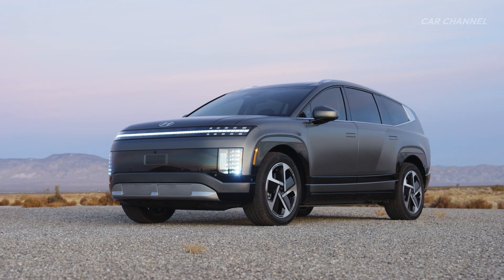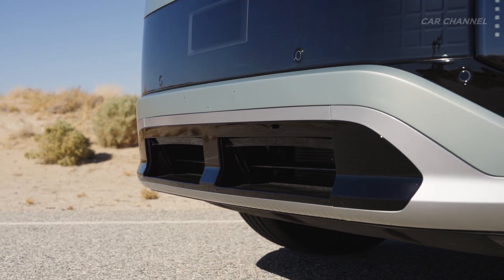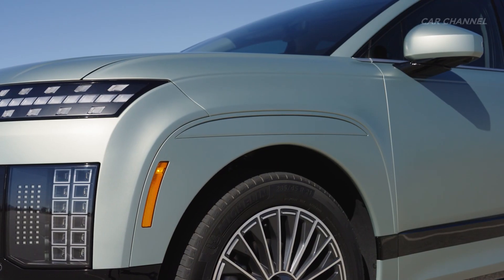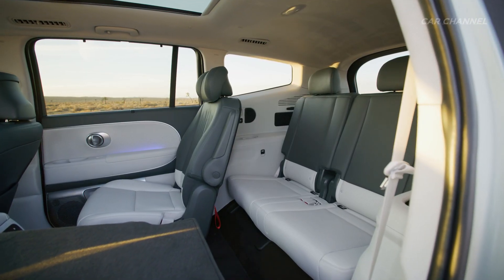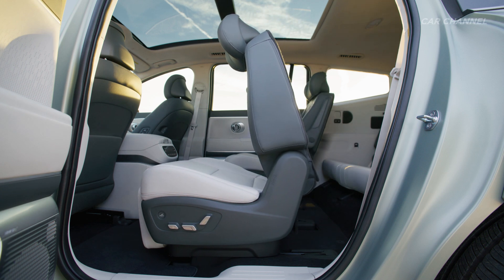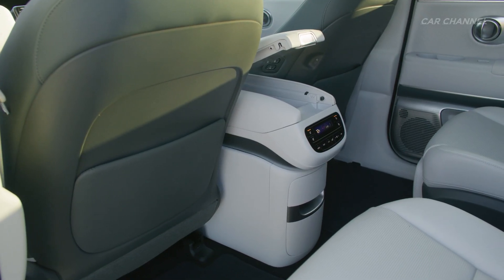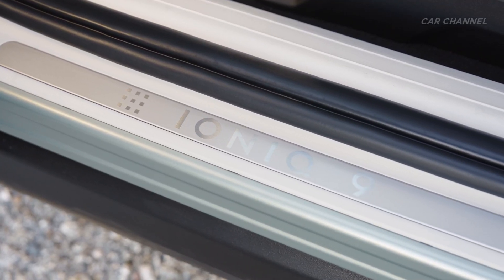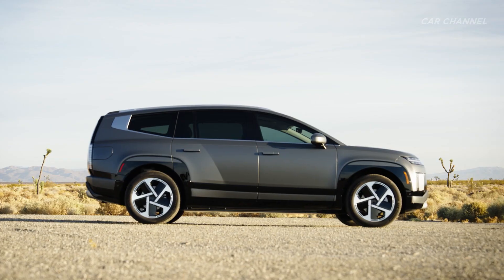2026 Hyundai IONIQ 9 - 7-Seat Electric SUV⚡ Unique Design & Superior Space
2026 Hyundai IONIQ 9 - Driving, Exterior & Interior Design Overview

The advanced PE system’s high-voltage, floor-mounted NCM lithium-ion battery offers 110.3 kWh of system energy. IONIQ 9 is expected to achieve an outstanding WLTP-estimated all-electric range of 620 km and WLTP-targeted energy consumption of 194 Wh/km for the Long-Range RWD model with 19-inch wheels 17 thanks to its low drag coefficient, advanced platform and battery technologies.

IONIQ 9 conveniently charges from 10 to 80 percent in just 24 minutes using a 350 kW charger, while the platform’s vehicle-to-load (V2L) signature convenience feature and 400V/800V multi-charging capability lower the barriers to EV adoption.

The Long-Range RWD model is powered by a 160 kW rear motor, the Long-Range AWD alternative features an additional 70 kW front motor, while the Performance AWD models boast 160 kW motors at both the front and rear.18

The Performance model 19 can accelerate from 0 to 100 km/h in just 5.2 seconds, while the Long-Range AWD variant 20 takes 6.7 seconds, and the Long-Range RWD version 21 takes 9.4 seconds. In terms of mid-range acceleration, such as overtaking other vehicles, the Performance model accelerates from 80 to 120 km/h in 3.4 seconds. The Long-Range AWD variant accomplishes this in 4.8 seconds, while the Long-Range RWD version takes 6.8 seconds.